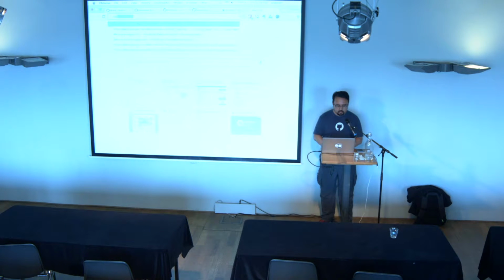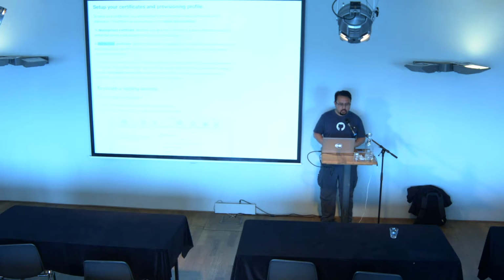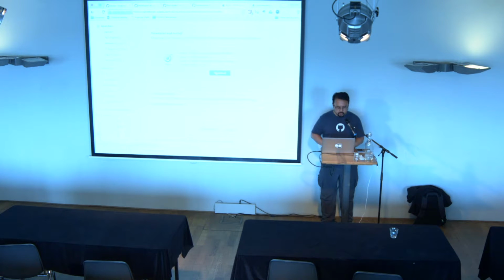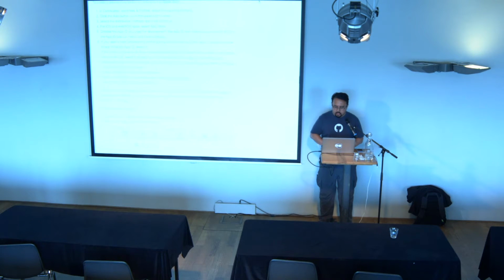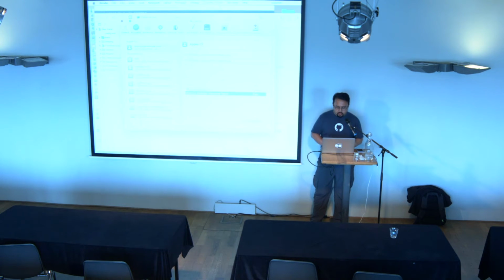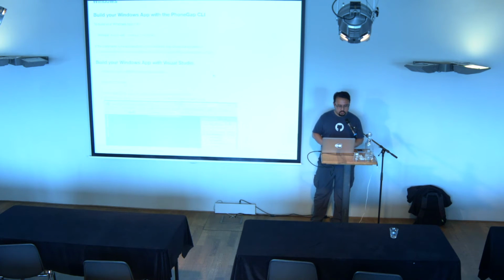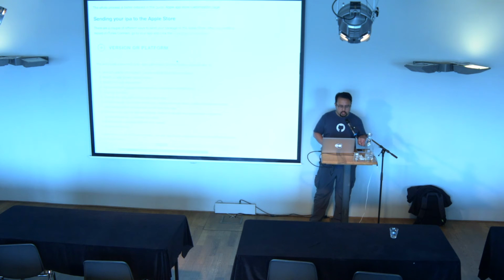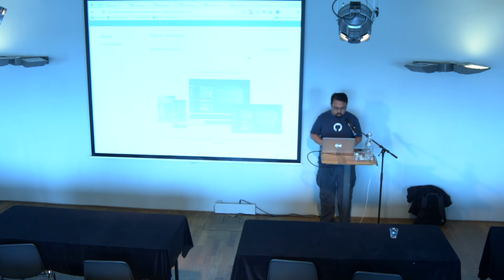App Submission Best Practices | PhoneGap Day EU 2016 Workshops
This workshop will cover best practices when submitting an app.

SHAZRON ABDULLAH | Senior Computer Scientist, Adobe